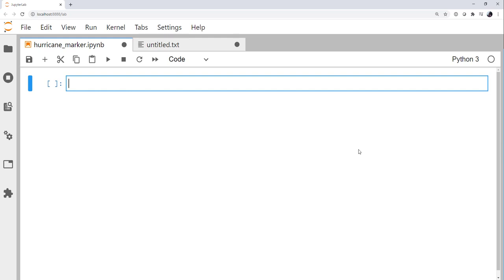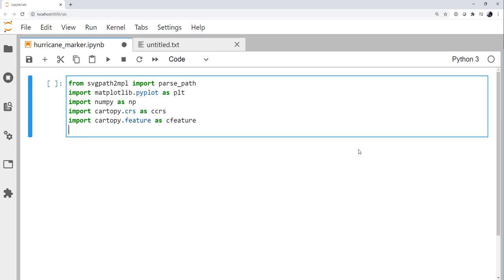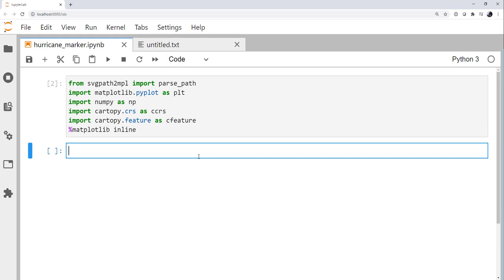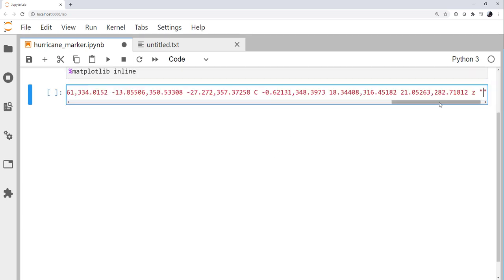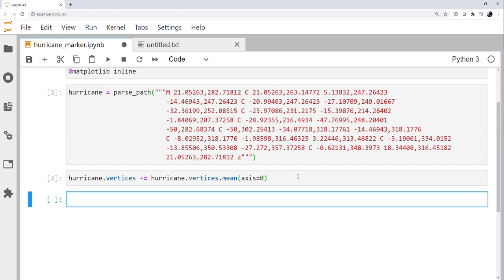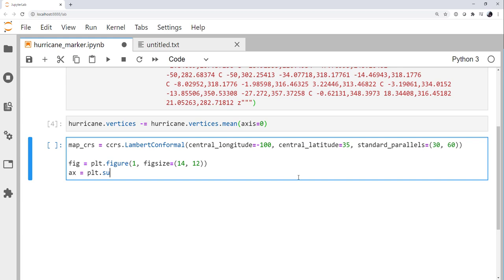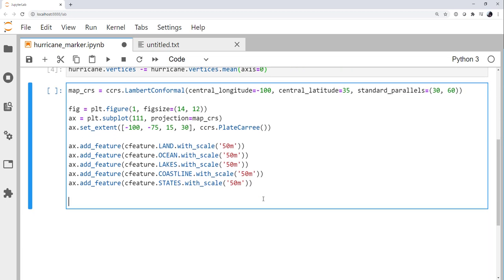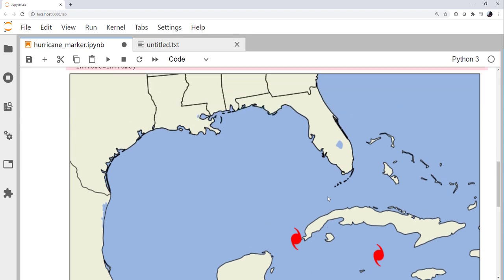MetPy Mondays #150 - Hurricane Markers - Making matplotlib Markers from SVG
Find out how to create custom matplotlib markers from SVG files in this week's MetPy Monday!